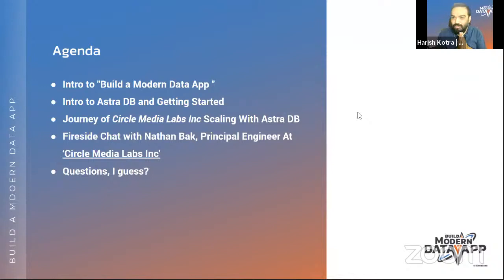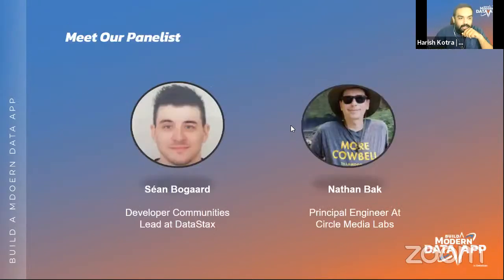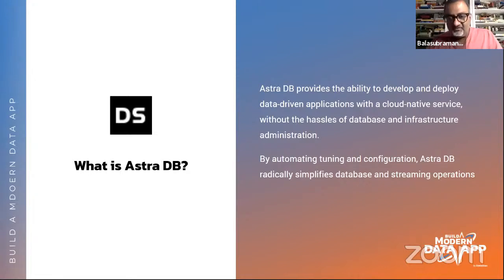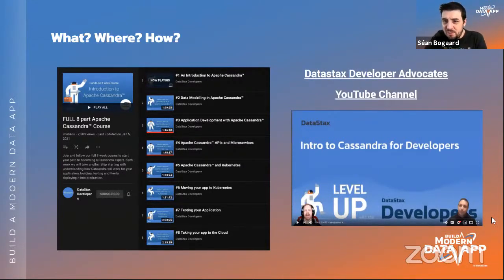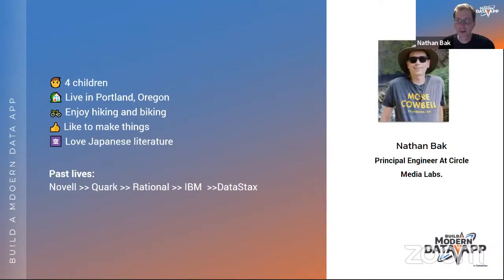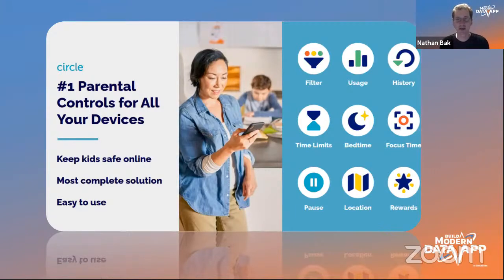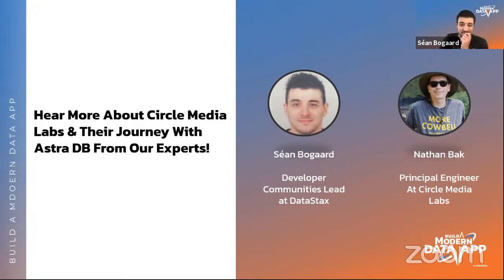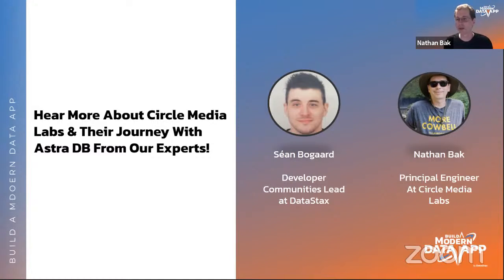Build with Astra DB: How to scale with DataStax's Astra DB with Apache Cassandra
Build a Modern Data App - Powered by DataStax is a 3-day virtual hackathon that aims to bring together developers, designers and entrepreneurs across the globe, to use their skills to build the next cloud-native application that leverages DataStax’s Astra DB and potentially become a unicorn.

We challenge you to create impactful projects using Astra DB as your back end.

There are no limitations on the themes or sectors that you can choose. No limitations on the programming languages you can use to build your apps.

All you have to do is have Astra DB as your backend.

🧑‍🤝‍🧑 The Speakers